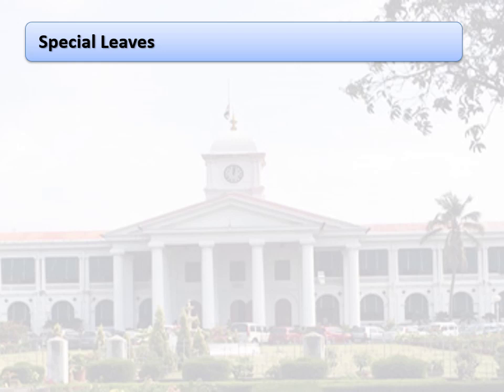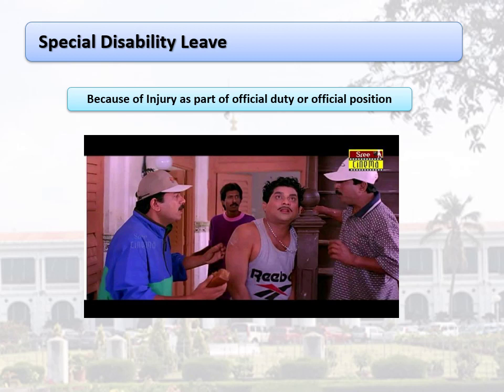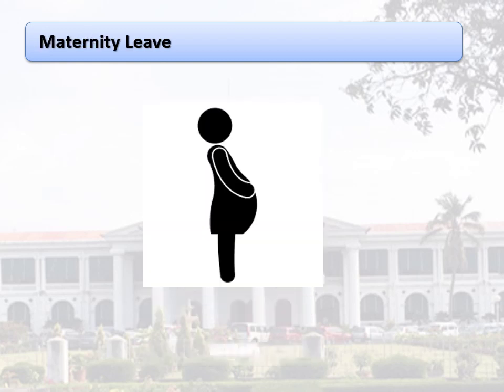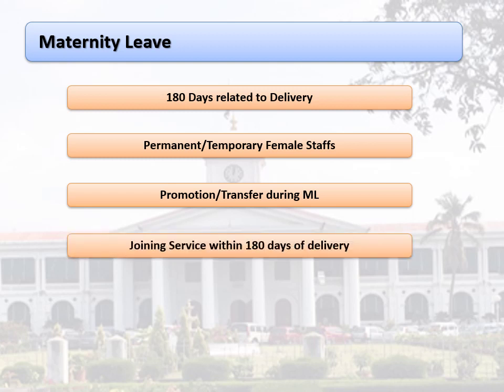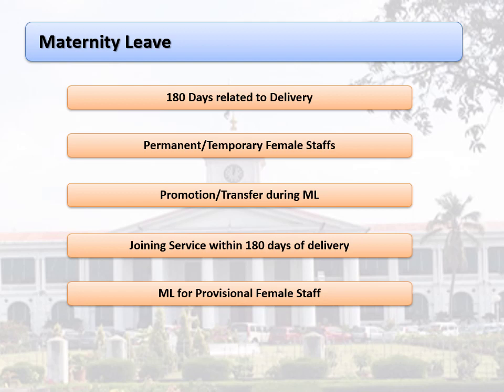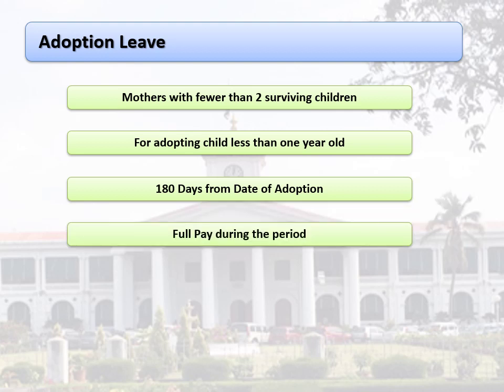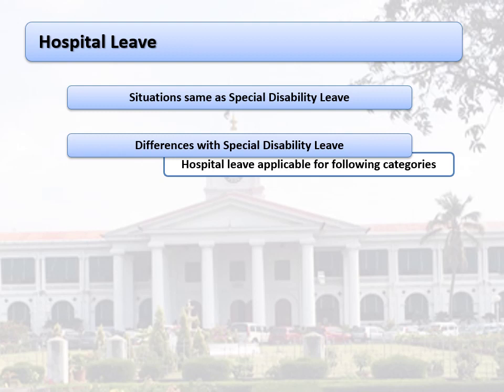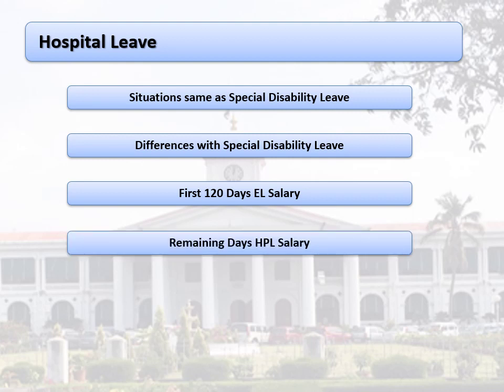Kerala Service Rules : Special Leaves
Welcome to the Sixth Class of KEDETE Channel. Its about Special leave types.